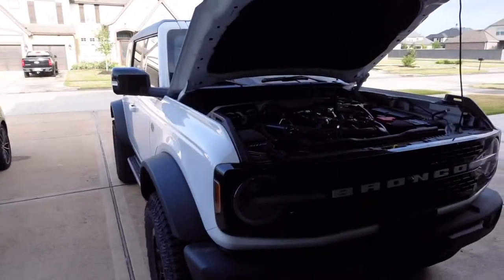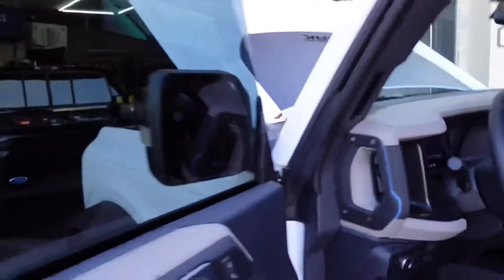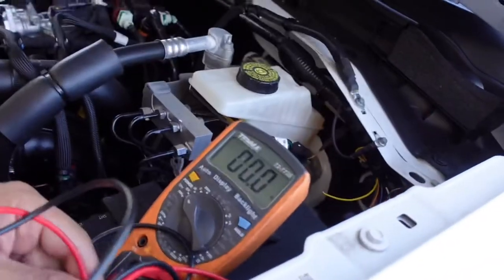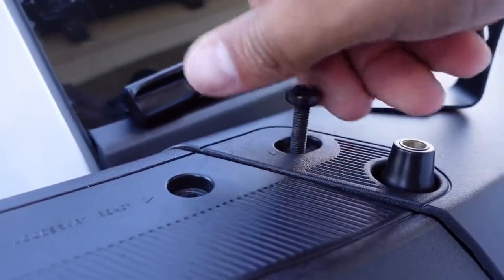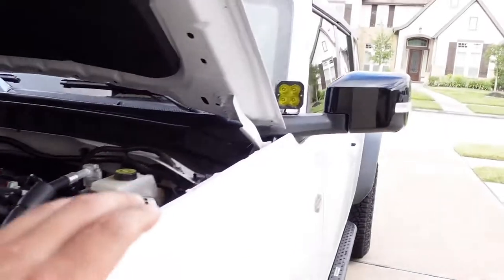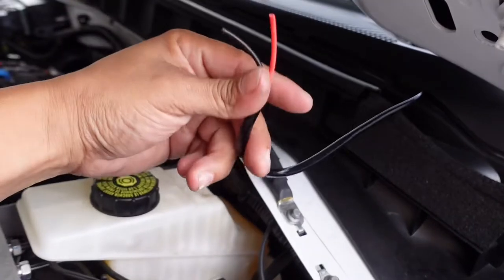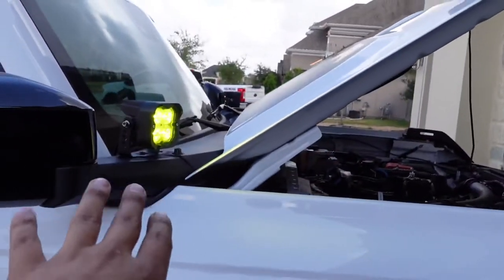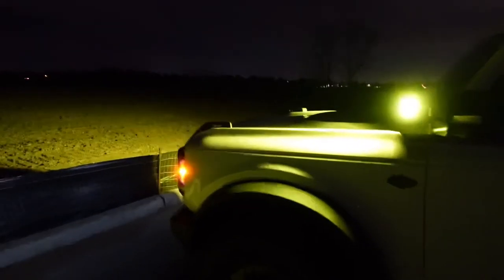HOW TO INSTALL DITCH LIGHTS ON A 2021/22 FORD BRONCO. LasFit Budget Friendly Pod Lights New Bronco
Installing ditch pod lights on the New Ford Bronco is really easy. Ford has done a great job of making it easy to add aftermarket lighting to these vehicles. Today we are installing a pair of LasFit 3" pod lights.

LasFit 3" Pods

Electrical Connectors

Wire Pliers